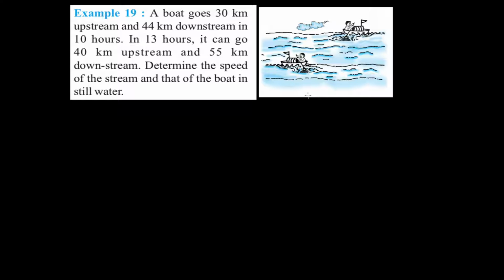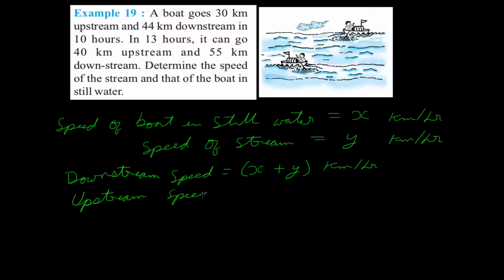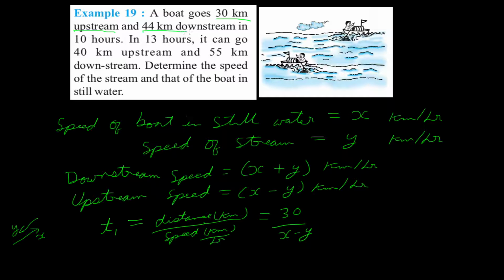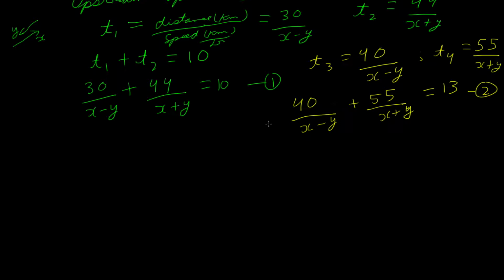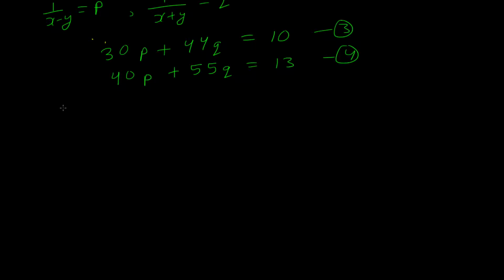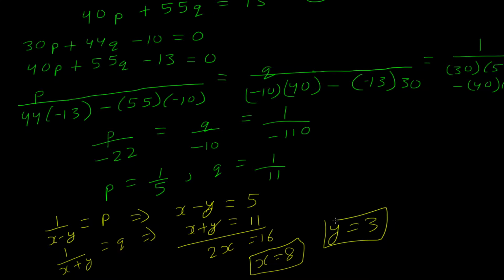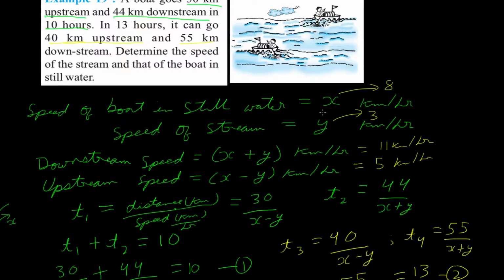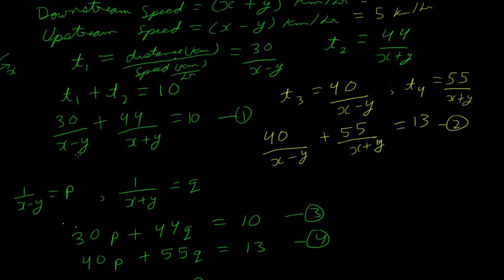Lec 3.8 - Advance Level Problem : Pair of Linear Equations (NCERT Class X Mathematics)